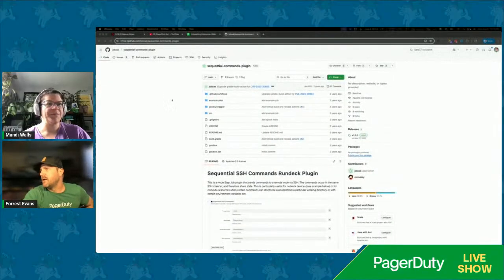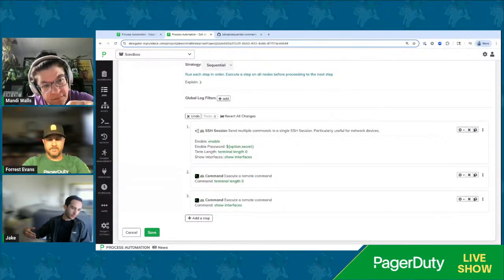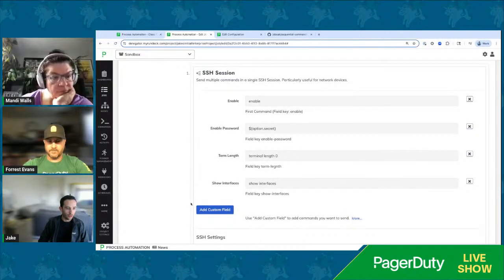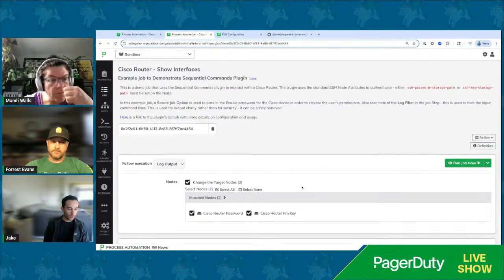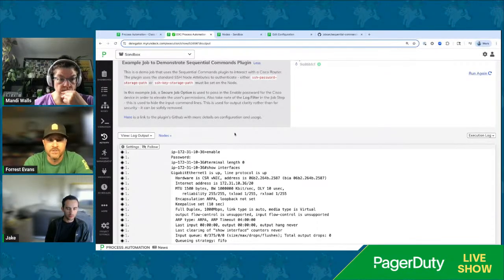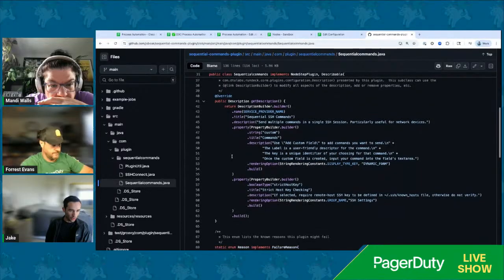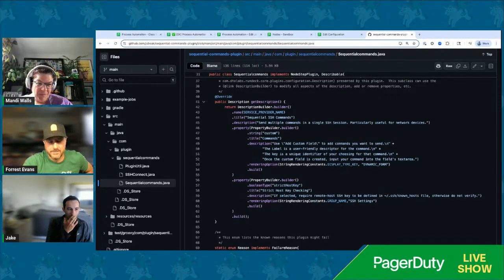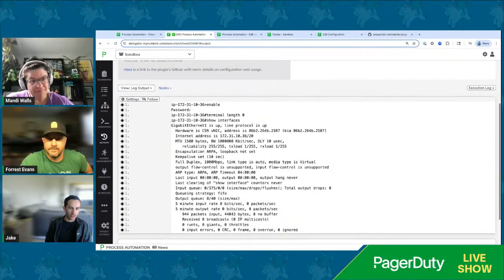Runbook Automation Release Notes v5.14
Forrest and Jake are back to show off what's new in Runbook Automation and Rundeck v5.14!